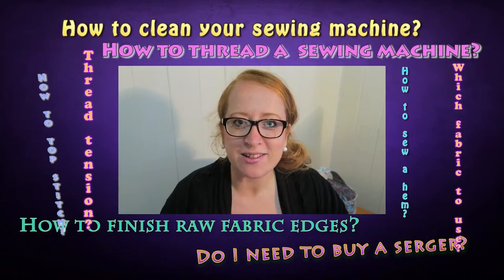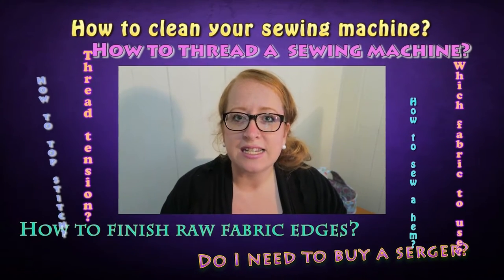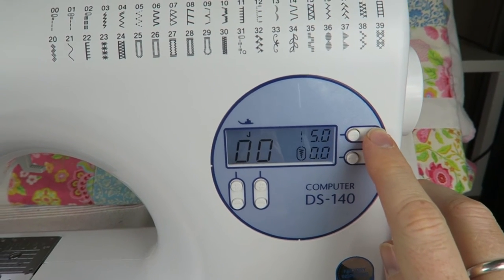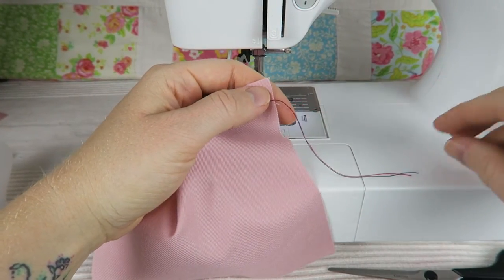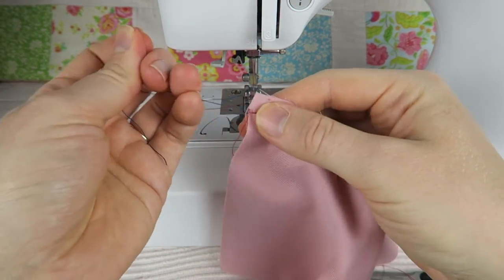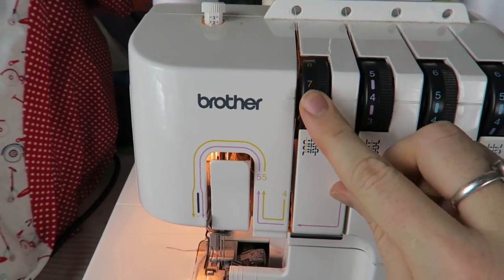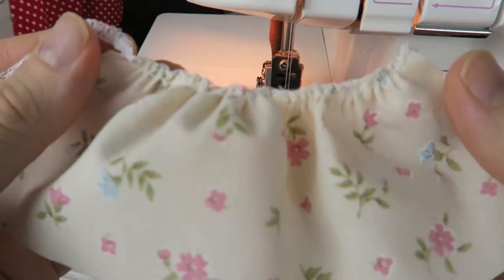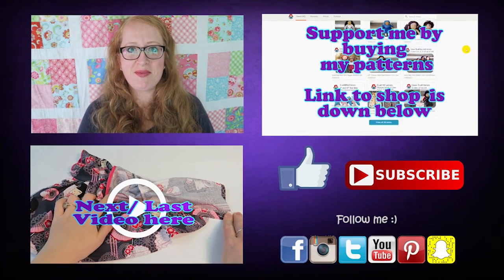How to gather fabric on your sewing machine or serger • Learn to sew for beginners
In this video we are having a look at how you can gather and ruffle fabric on your sewing machine or serger/ overlocker.